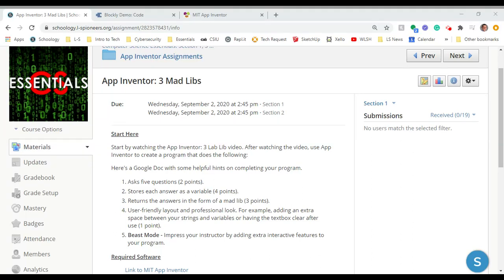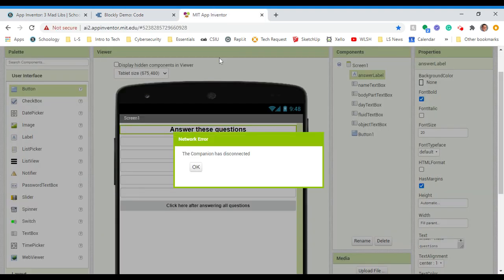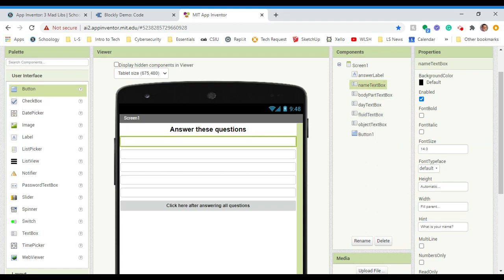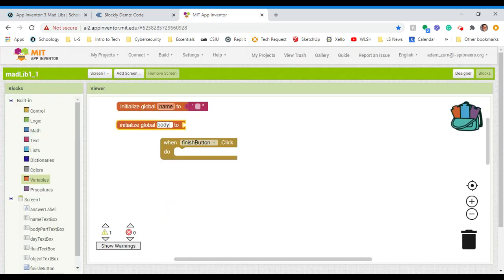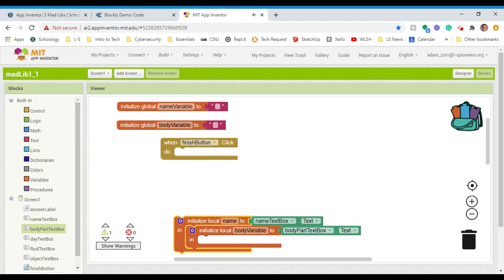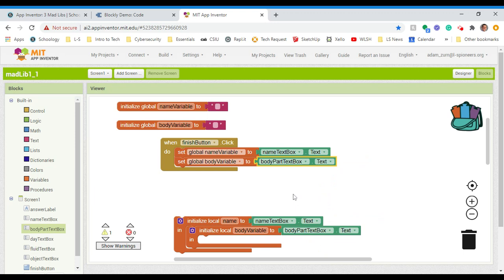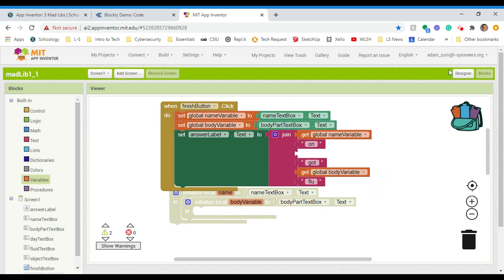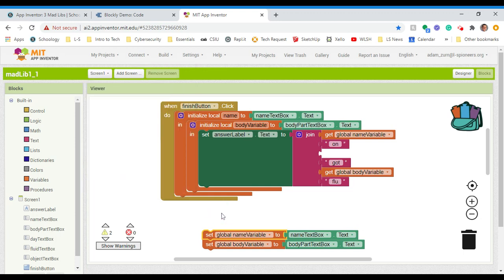App Inventor: 3 Mad Lib assignment overview